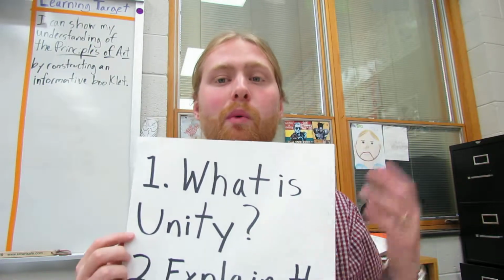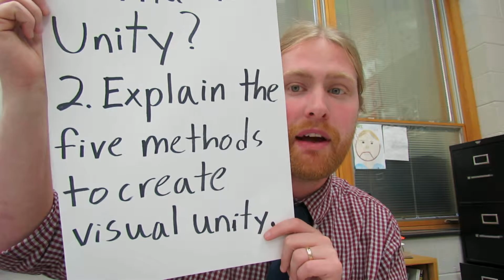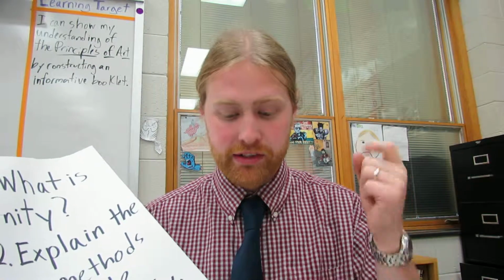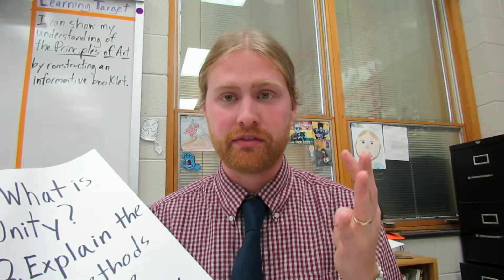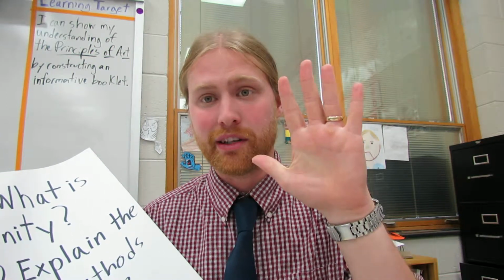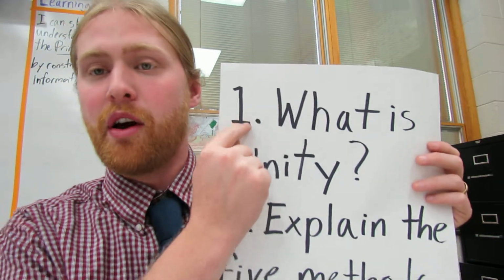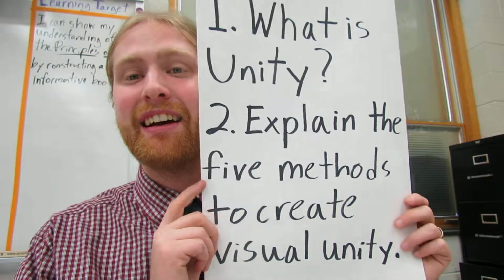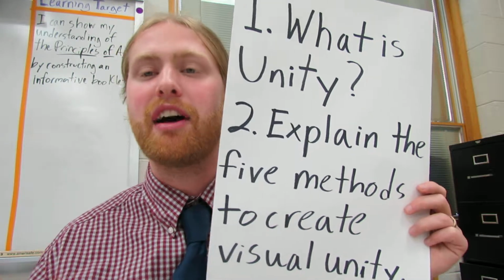Video Lesson Unity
With this video lesson, we learn about the concept of visual unity and finish our series on the Principles of Design.